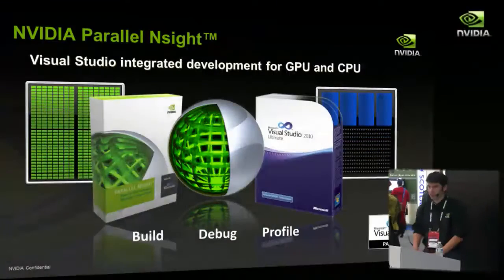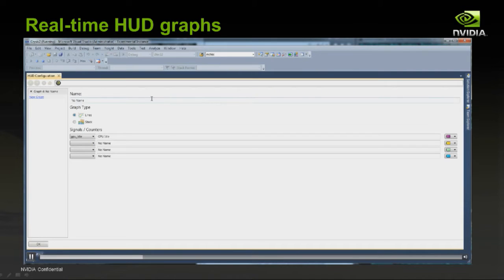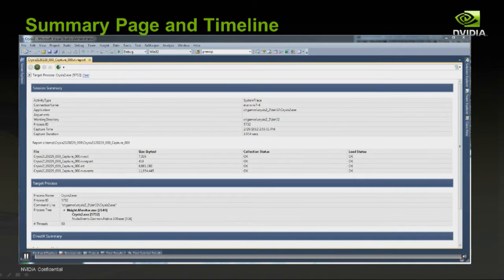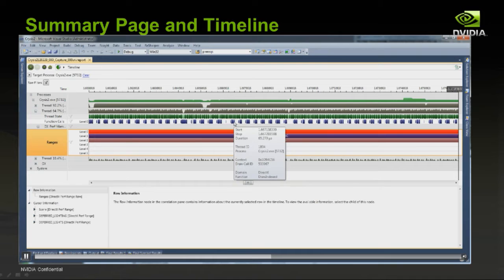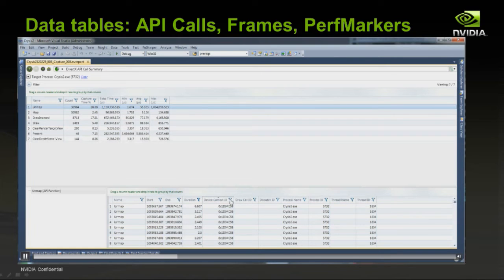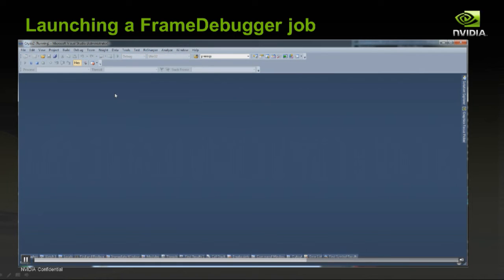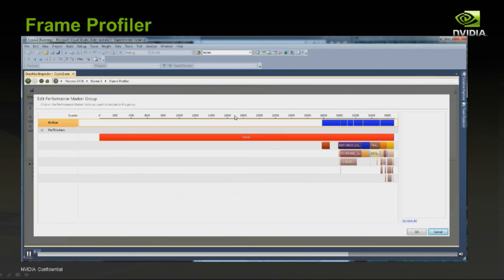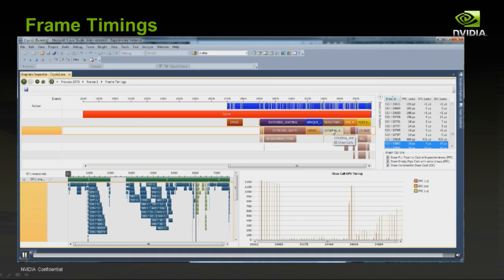DirectX 11 Graphics Profiling With Parallel Nsight 2.1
Adding DirectX 11 to an existing game engine or game title can introduce performance bottlenecks in some of the new pipeline stages. In addition, DirectX 11's multi-core support improves application performance by offloading your API state setup to other threads, but increases the complexity of your rendering code and its interactions with the runtime, driver, and GPU. Parallel Nsight's powerful Frame Profiler and Analysis features give you the tools you need to tackle this new level of complexity. Russ will demonstrate how game developers can master these new DirectX 11 functionalities and run at full speed through the use of the latest Parallel Nsight performance analysis features.